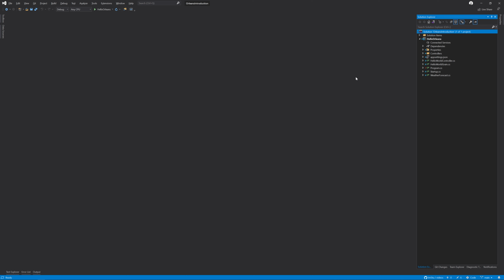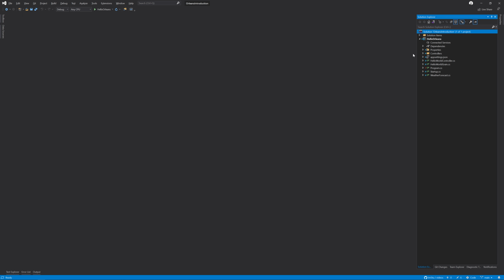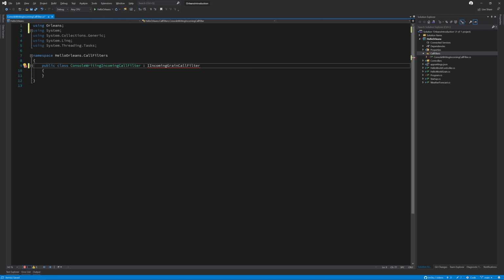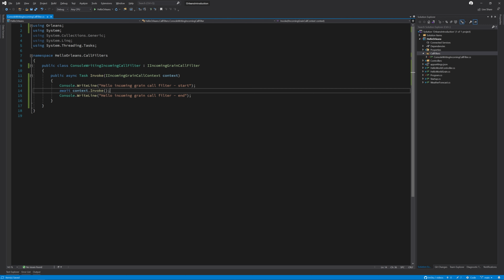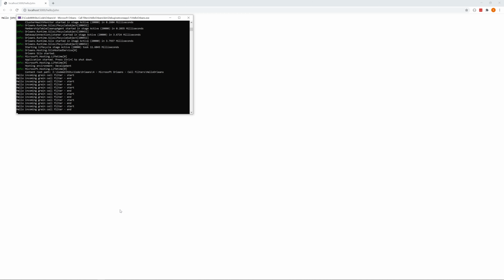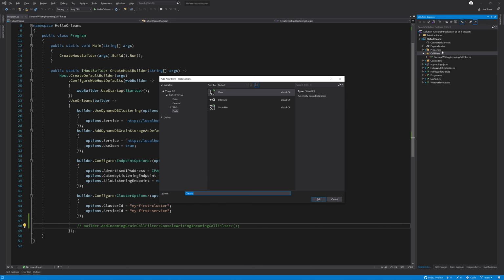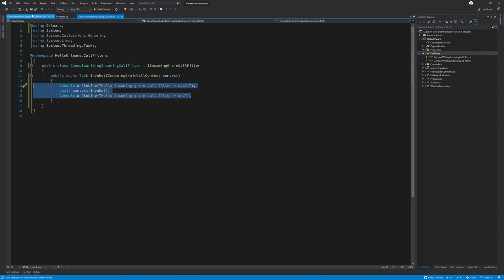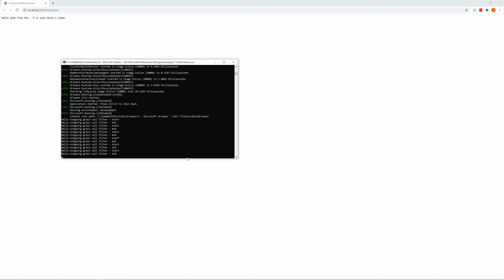Call Filters in Microsoft Orleans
Following on from the previous video, you'll learn how to implement a basic incoming and outgoing call filter in Microsoft Orleans. This video is part of the Running Microsoft Orleans in AWS series.

0:00 - How to Create Call Filters in Microsoft Orleans
0:20 - What are Microsoft Orleans Call Filters?
1:08 - Microsoft Orleans Incoming Call Filters
3:36 - Microsoft Orleans Outgoing Call Filters